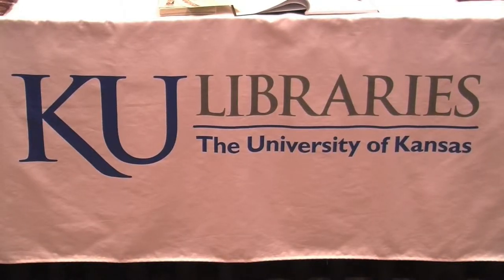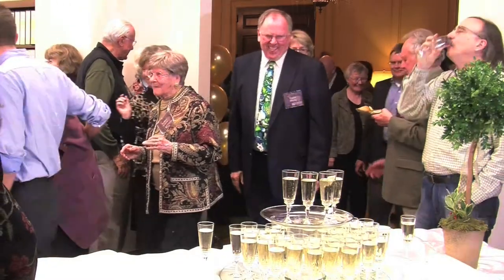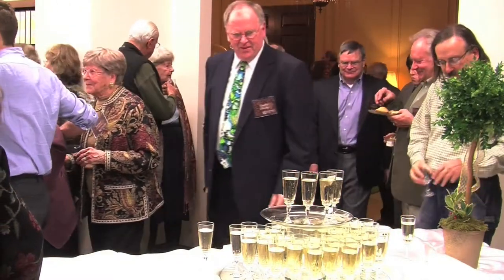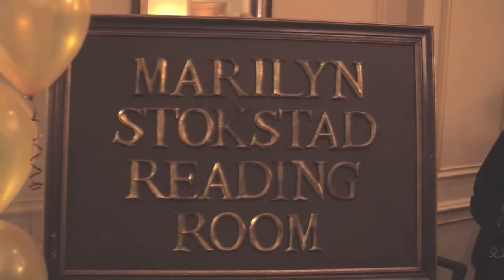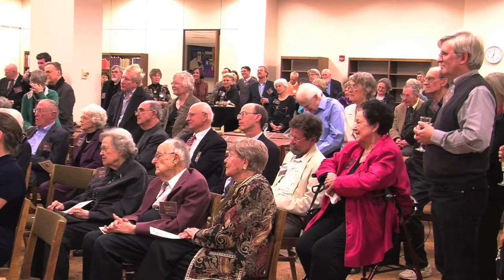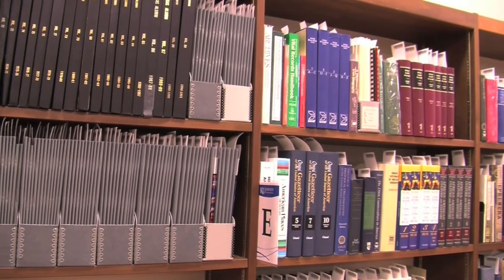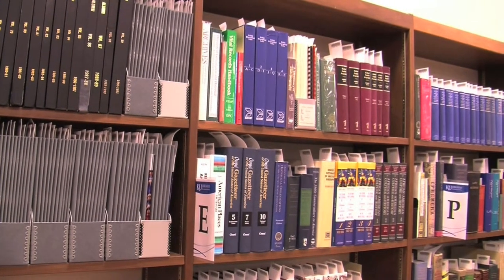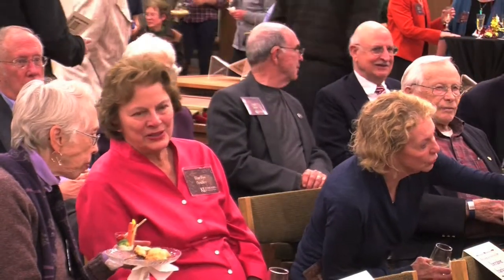Marilyn Stokstad Reading Room